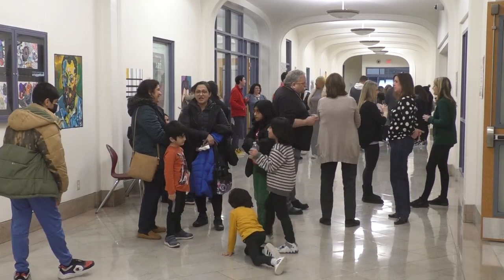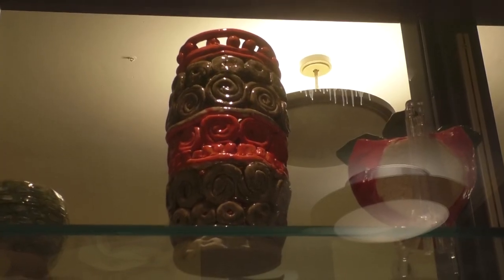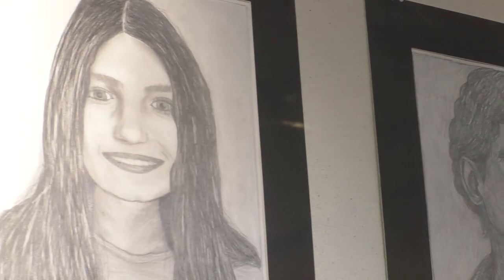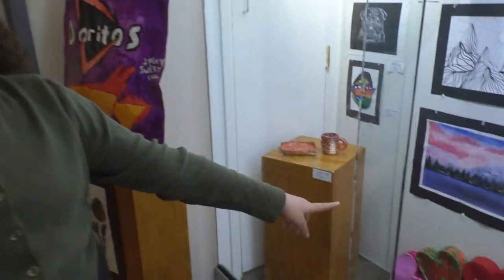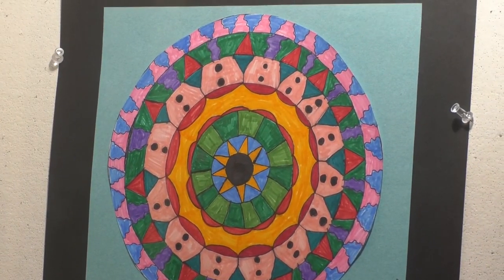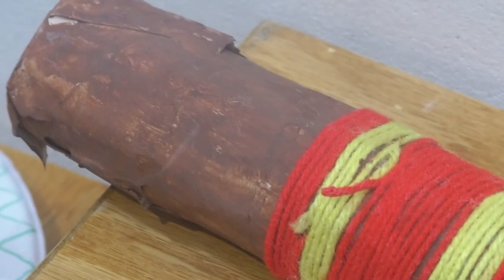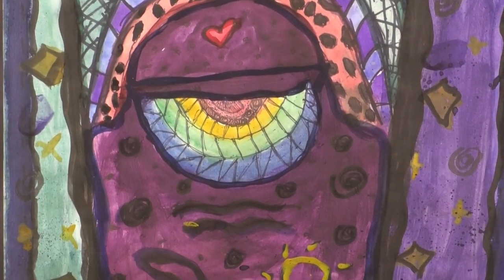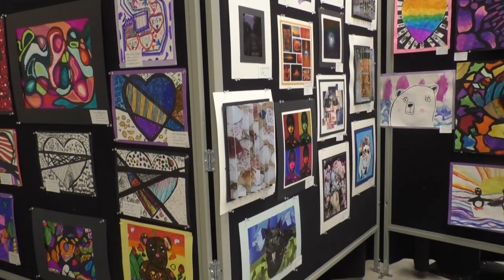BCSD District Art Show